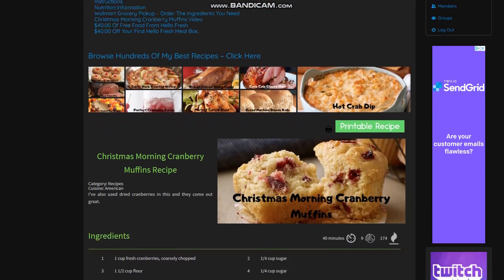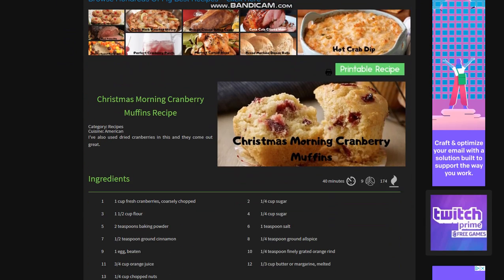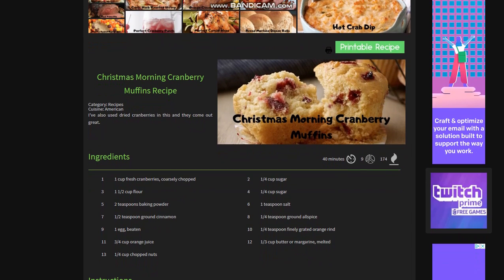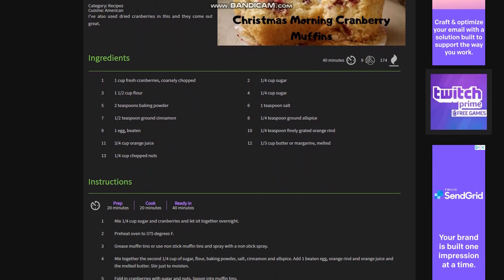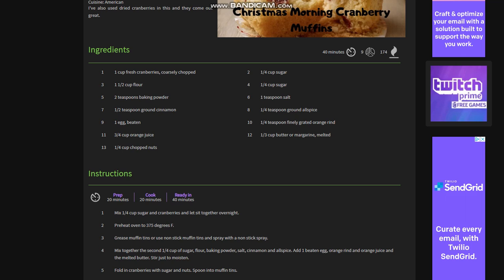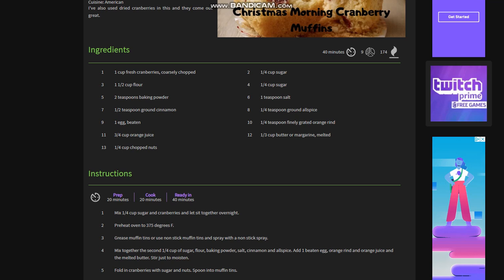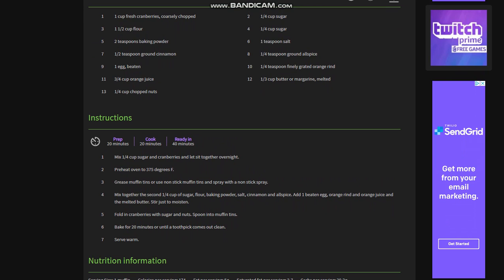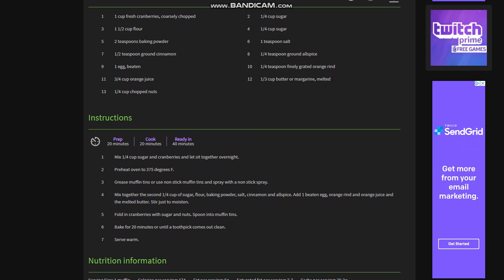Christmas Morning Cranberry Muffins Printable Recipe - Link To Printable Recipe In Description